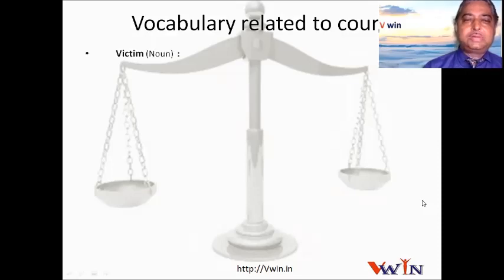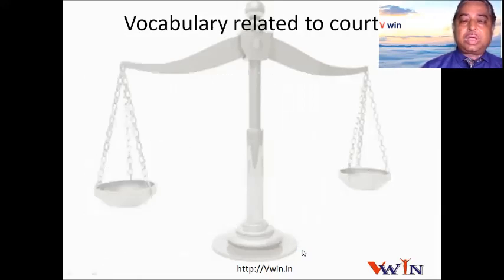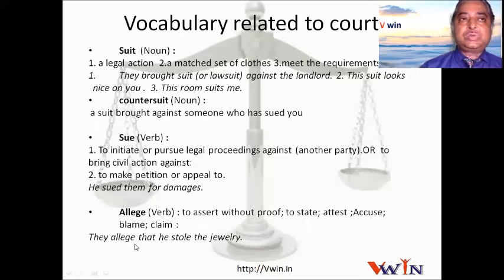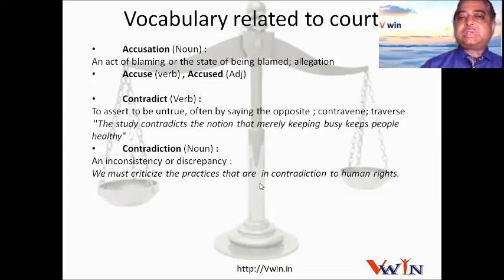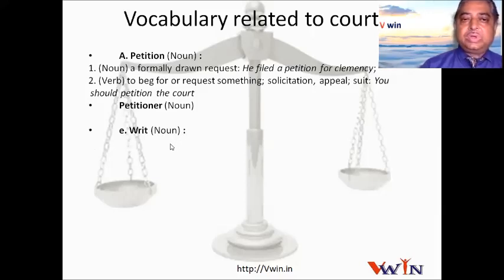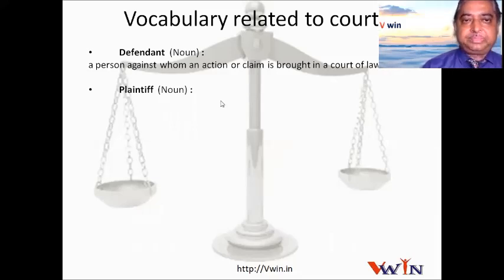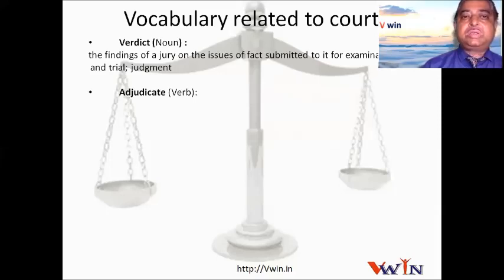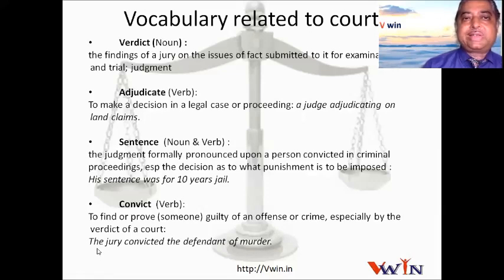Legal English vocabulary_Legal Vocabulary for Law students_Learn English vocabulary_Vwin_Paresh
This video elaborates the English words used in courts, vocabulary used by advocates, judges. Those who want to understand various words used to describe a legal proceeding must learn Legal English word, or the English words used by advocates / lawyers , media persons and judges.
If you want to improve your English Vocabulary for describing legal actions, it is a must watch for you. Its a useful Legal Vocabulary for Law students preparing for CLAT, IELTS, PTE, TOEFL
Legal English words used in court : Video from Paresh Srivastav, Vwin